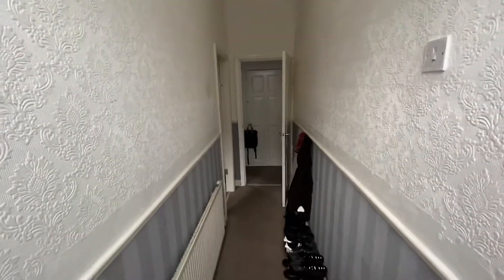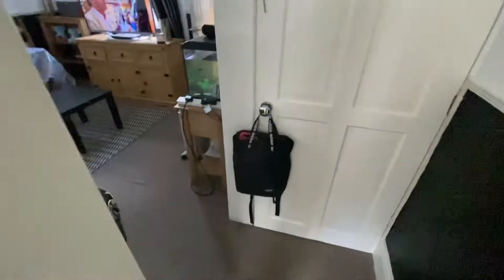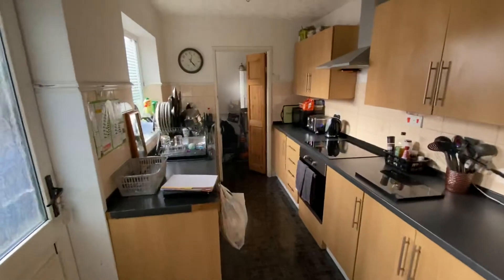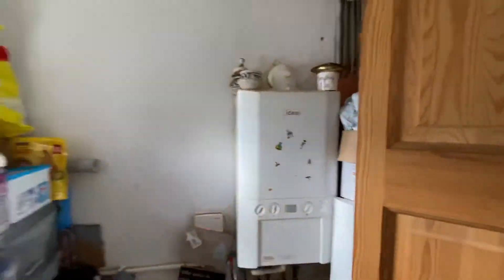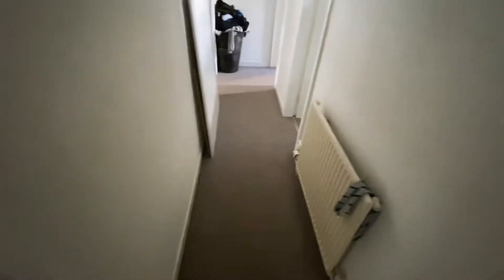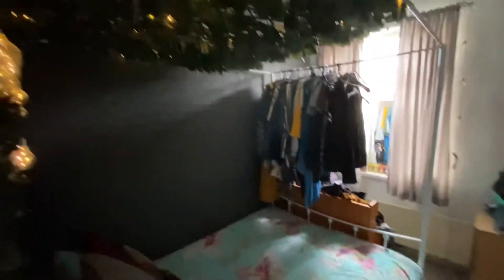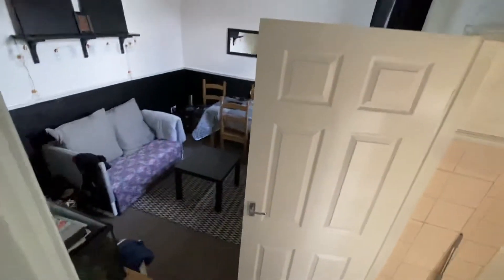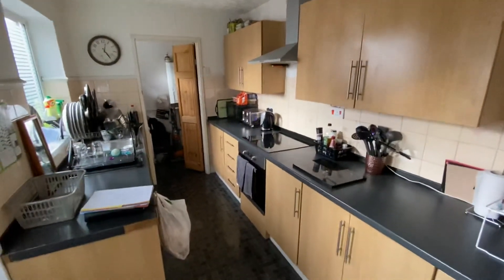Potter Street. Bury